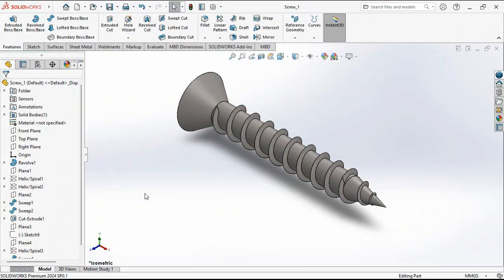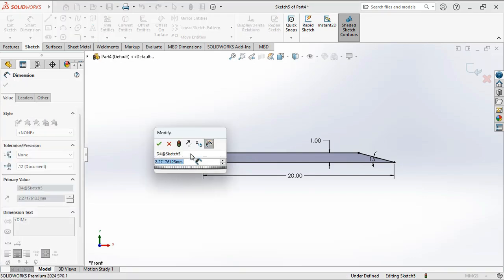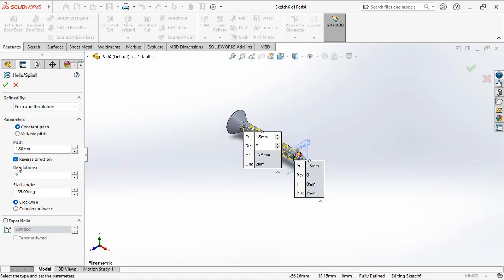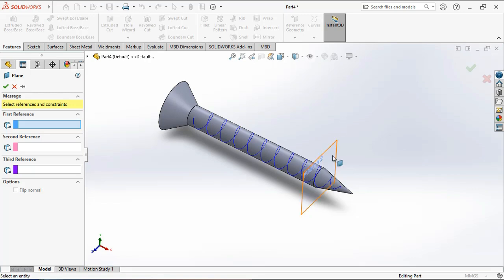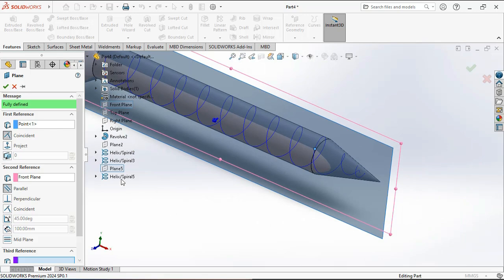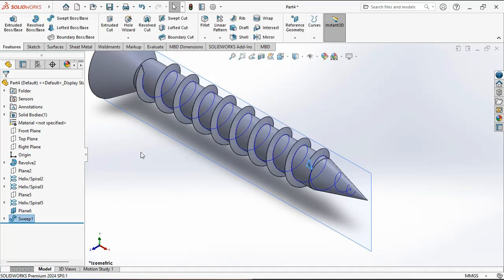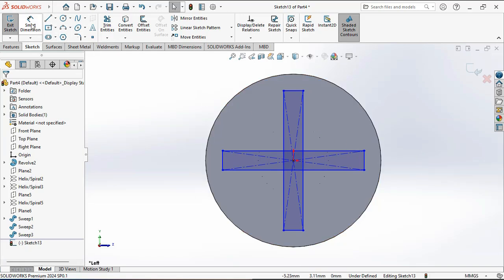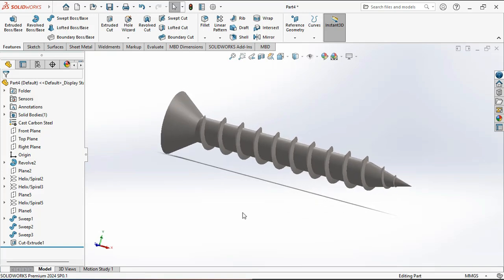Step by Step creating a Drywall Screw in SOLDIWORKS | full tutorial video